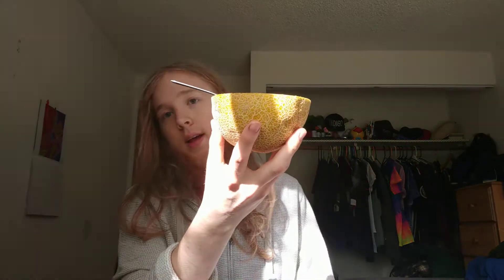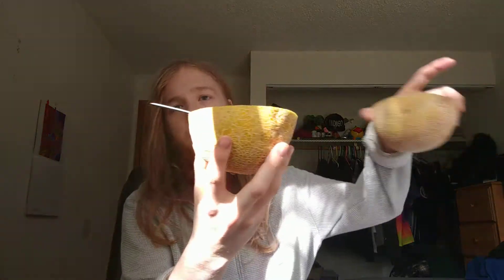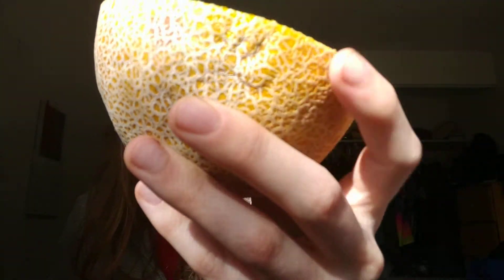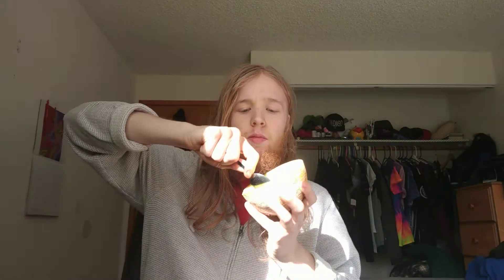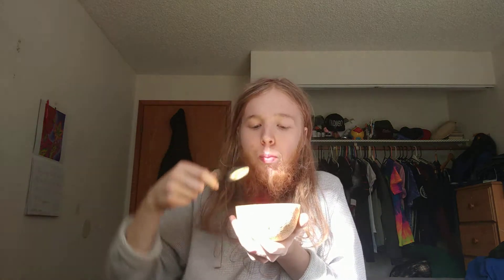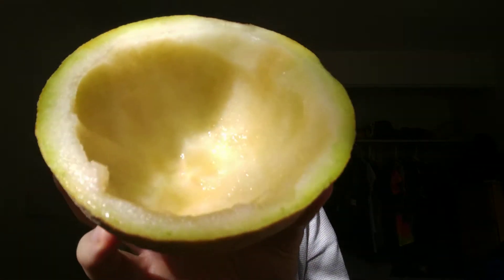What I eat in a day as a Fruitarian #68